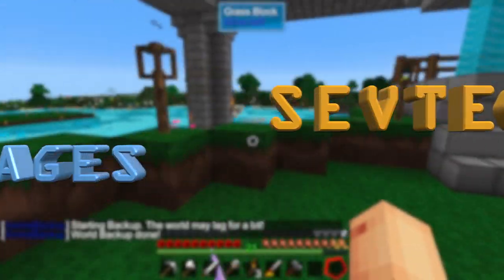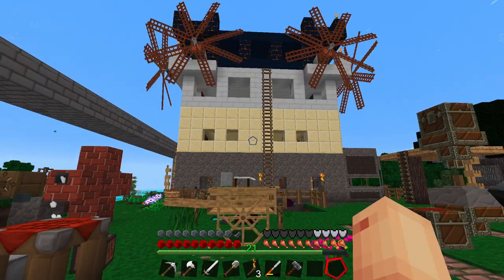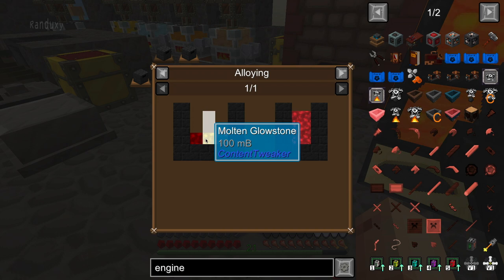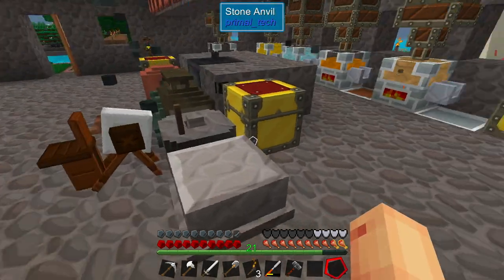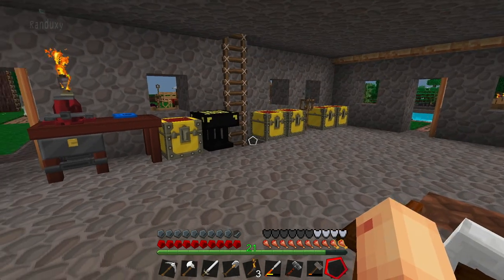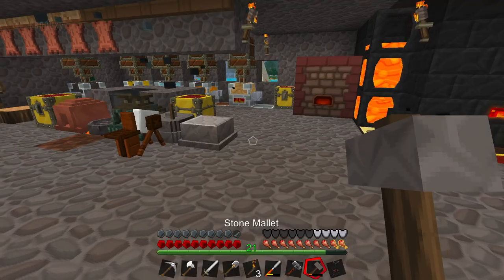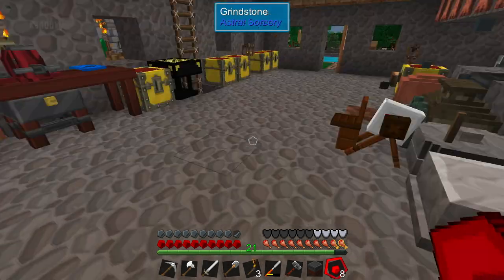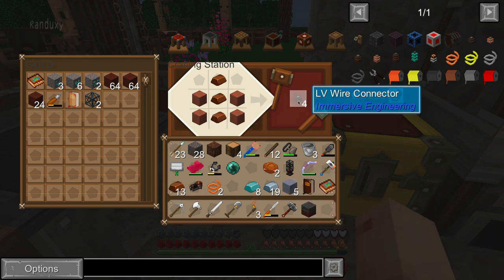SevTech Ages: Minecraft - Ep.66 - Making a capacitor for core sample extraction.